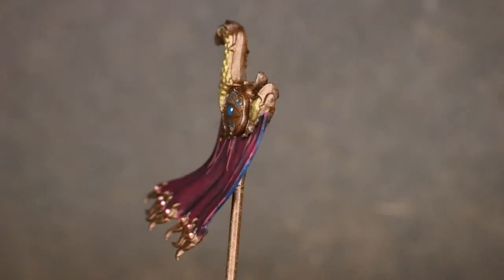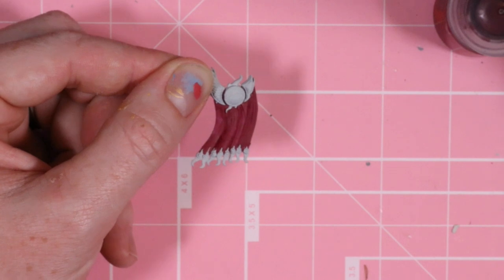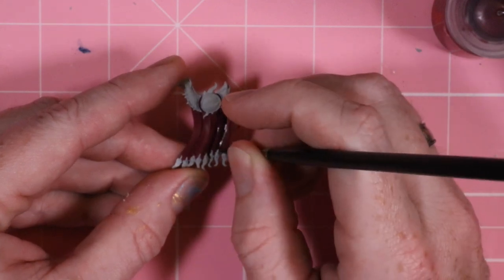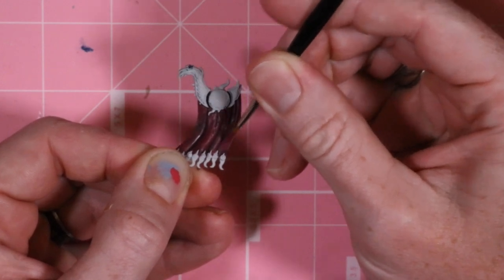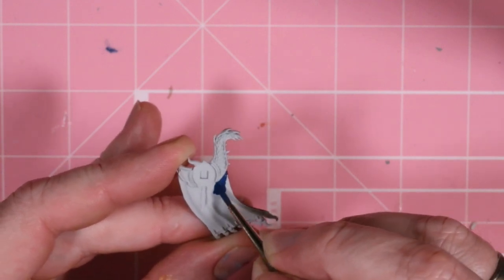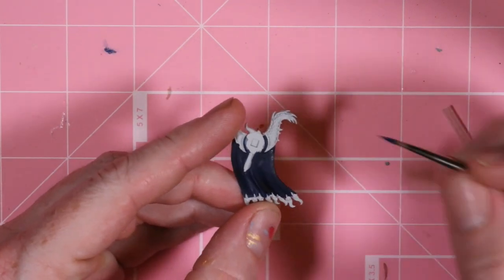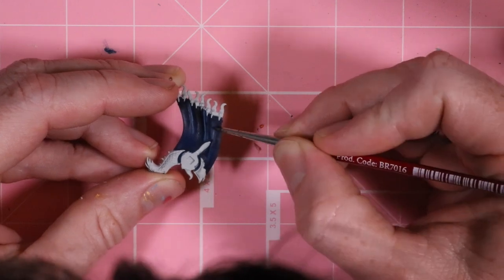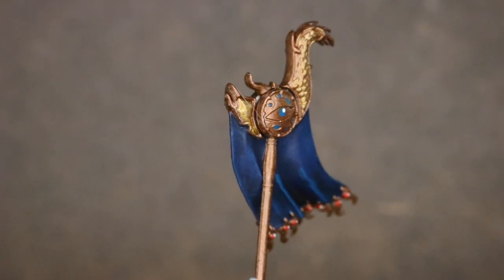Banner Painting Tutorial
Ryan shows you two color schemes and the techniques to paint a cloth banner for your army.

Paints Used:
- Citadel Screamer Pink

- Citadel Kantor Blue
- Citadel Drakenhof Nightshade
- Citadel Caledon Sky

▶ABOUT US